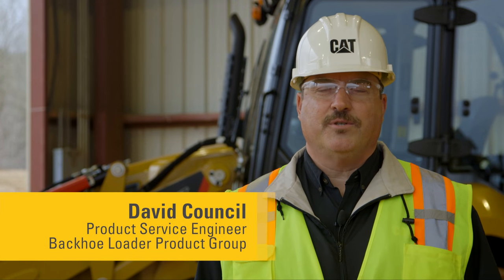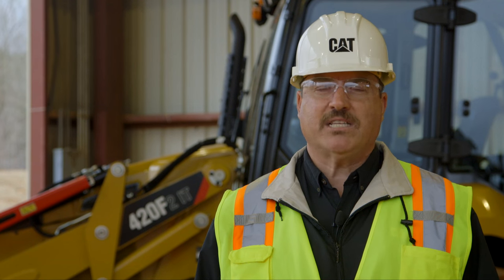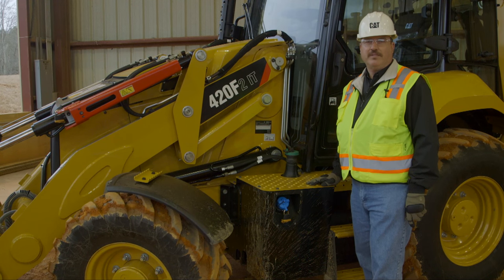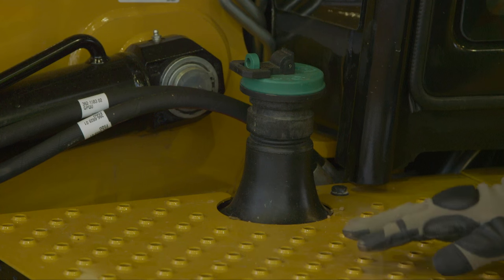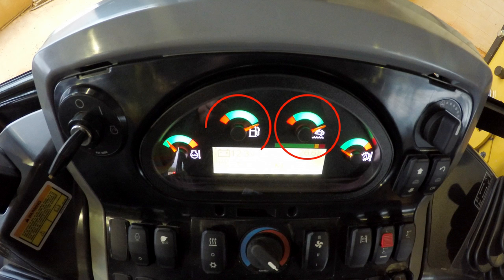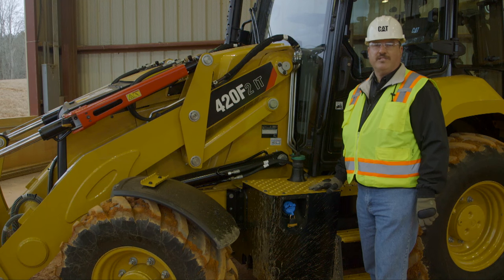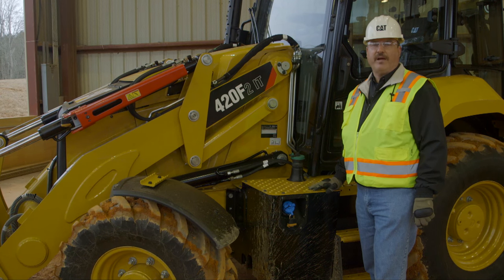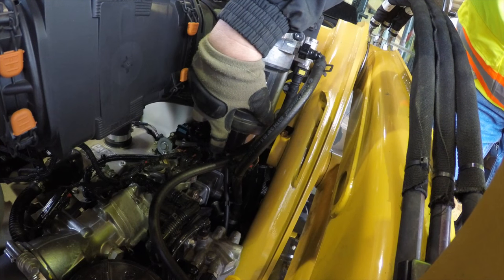Fuel System Maintenance - Maintenance Practices for Cat® F2 Backhoe Loaders (North America)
| This short video is part of a series of Maintenance Practice instructional videos for the Cat® 415F2, 416F2, 420F2 and 430F2 Backhoe Loaders. This video reviews how to maintain the fuel system to help you get the maximum performance out of your Cat® Backhoe Loader.